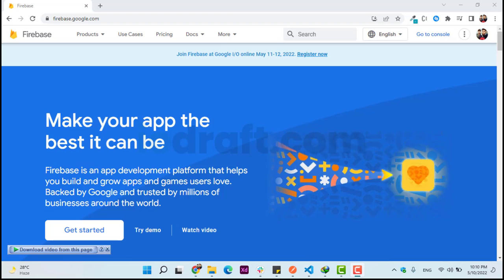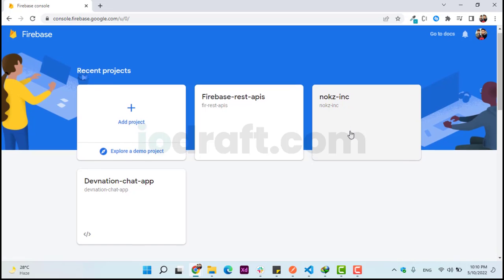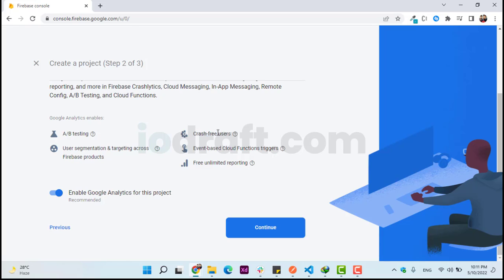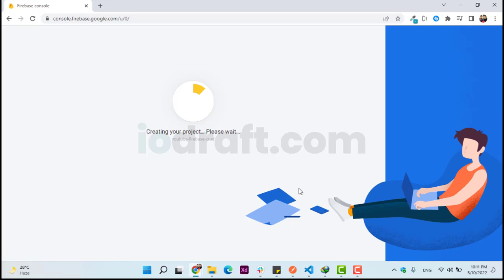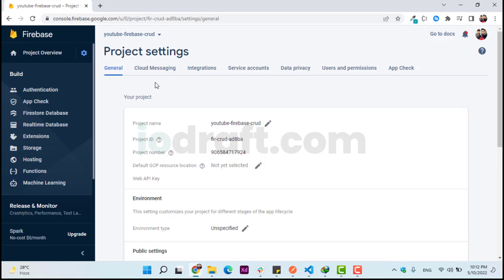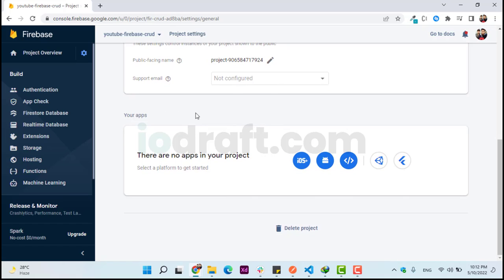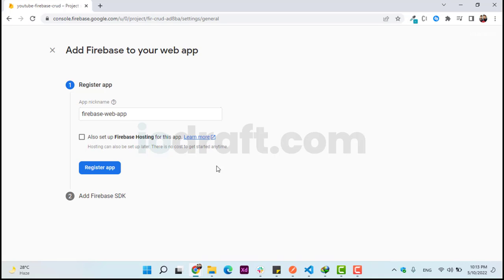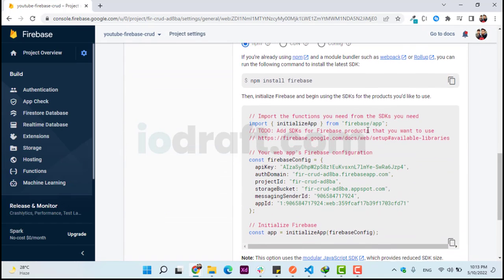Building a RESTful API with Cloud Functions and Firestore 02 Firebase Setup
In this video series, I develop a RESTful API consisting of products. The API will be programmed in JavaScript, deployed to Firebase Cloud Functions, and utilize the Cloud Firestore NoSQL database.

how possible it is to build a complete REST API using Firebase Cloud Functions.
ExpressJS is a prebuilt NodeJS framework that can help you in creating server-side web applications faster and smarter. Simplicity, minimalism, flexibility, and scalability are some of its characteristics and since it is made in NodeJS itself, it inherits its performance as well.

In short, ExpressJS did for NodeJS what Bootstrap did for HTML/CSS and responsive web design.

It made coding in NodeJS a piece of cake and gave programmers some additional features to extend their server-side coding. ExpressJS is hands down the most famous NodeJS framework- so much so that when most people talk about NodeJS they surely mean NodeJS+ExpressJS.
Express has the biggest community not only out of the three frameworks compared here but out of all the web application frameworks for Node.js. It is the most matured framework out of the three, with almost 5 years of development behind it, and now has StrongLoop taking control of the repository. It offers a simple way to get a server up and running and promotes code reuse with it’s built-in router
Api nodejs